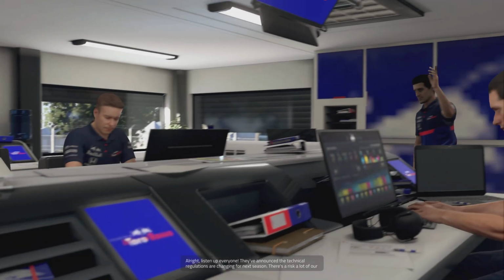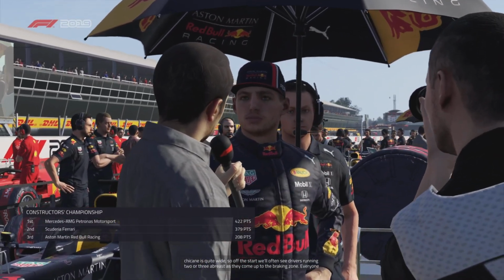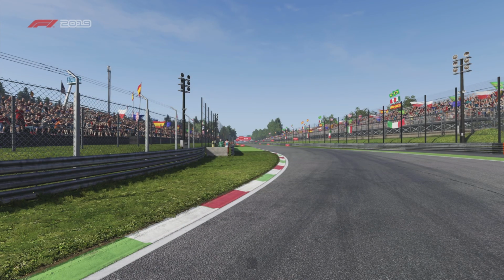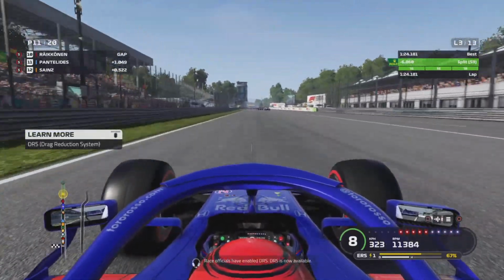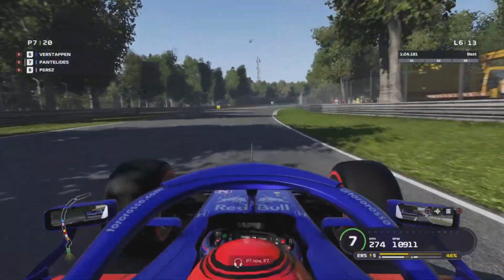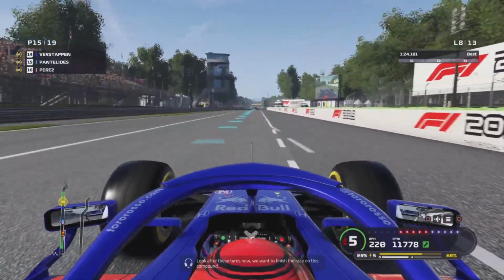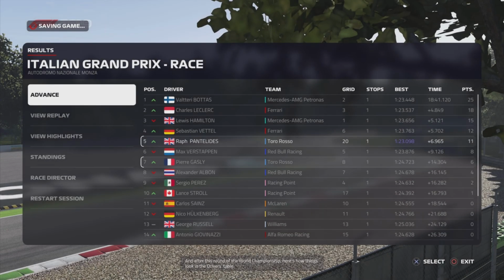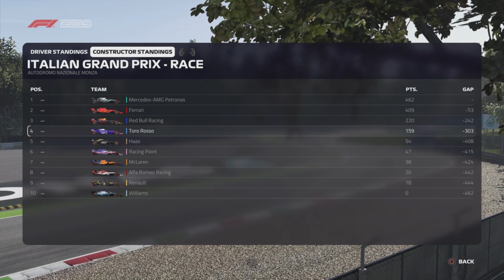F1 2019 Career Mode Part 14: TAKING A 40 PLACE GRID PENALTY! NEW R&D REGULATION CHANGE!